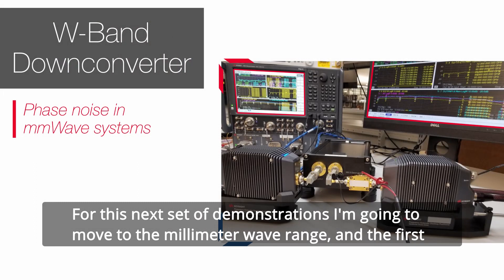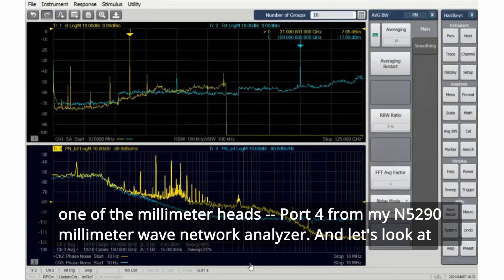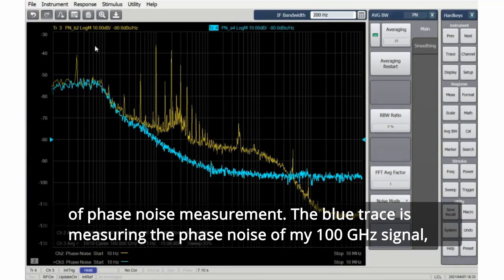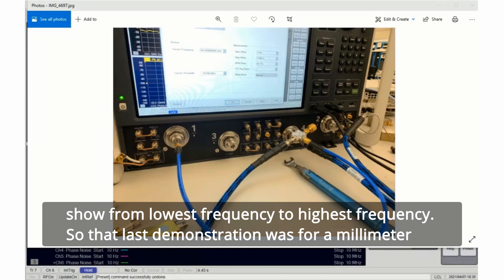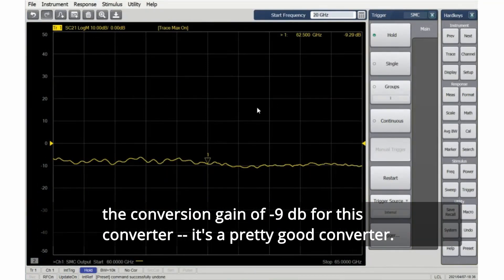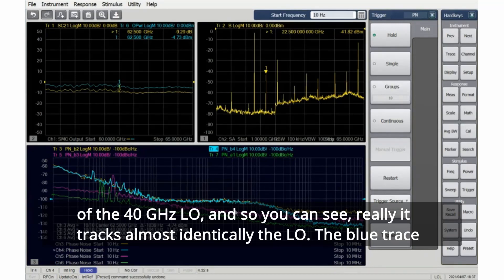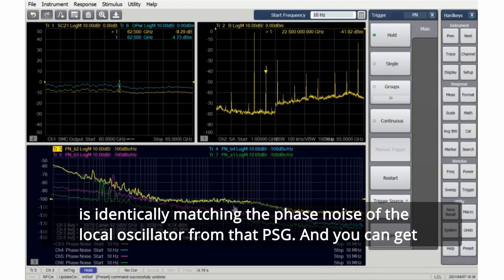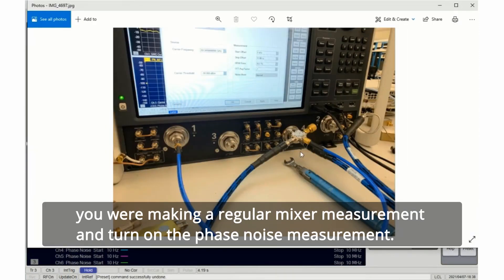Measuring Phase Noise in mmWave Systems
For this next set of demonstrations, I’m moving to the mmWave range. The first thing I’m going to measure is a W-band downconverter. Then, I’ll measure a V-band upconverter. So, we’ll get two converter measurements in one demonstration!